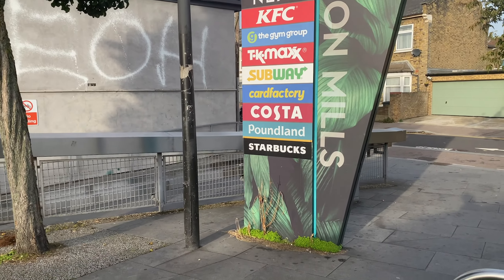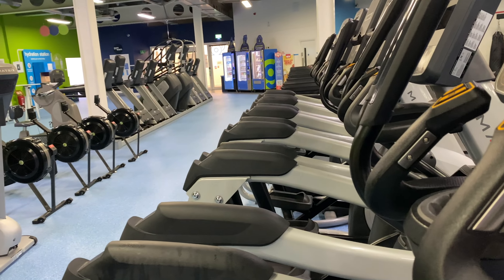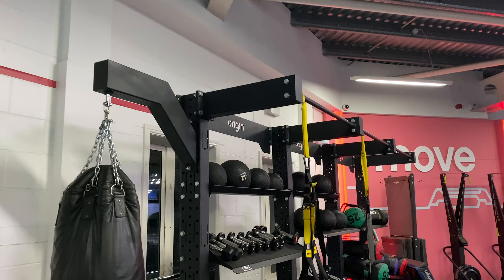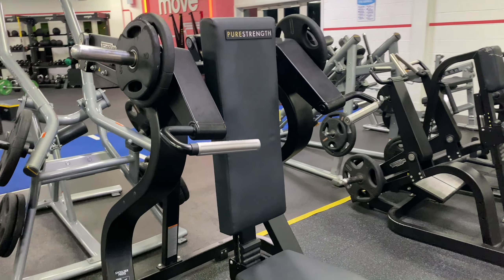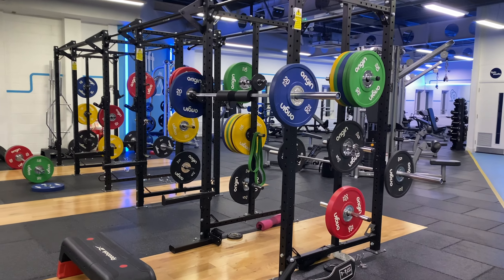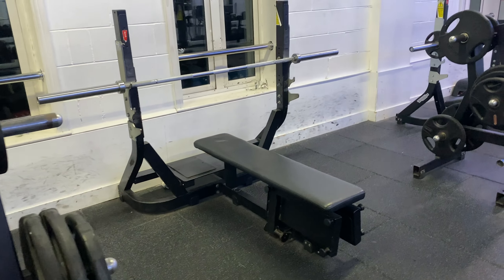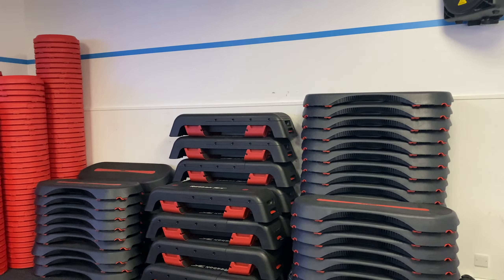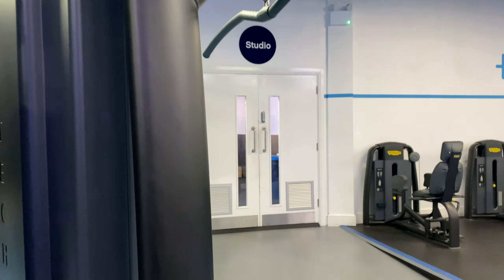THE GYM GROUP LONDON LEYTON (LEYTON MILLS RETAIL PARK) | UK | GYM TOUR & REVIEW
- access all areas in this gym tour/review of The Gym Group London Leyton (located within Leyton Mills Retail Park) to help you make an informed decision before joining this club!

Benefits:
- parking available at retail park
- large studio room
- multi power rack

Drawbacks:
- one floor/level gym
Gym Tours and Reviews UK - ‘Working out the best gym for you’